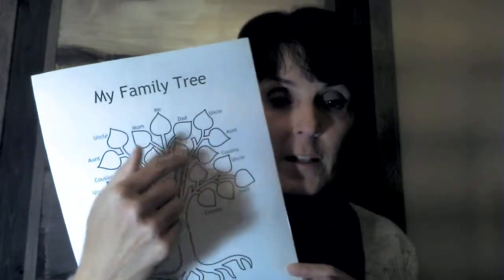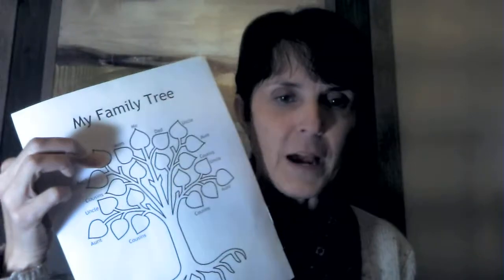Kinder - 2nd November 4